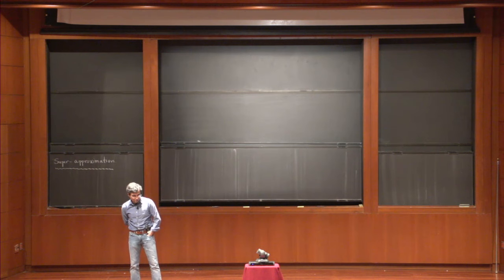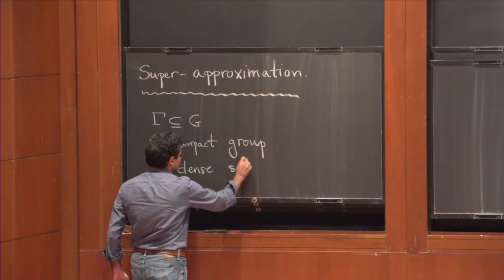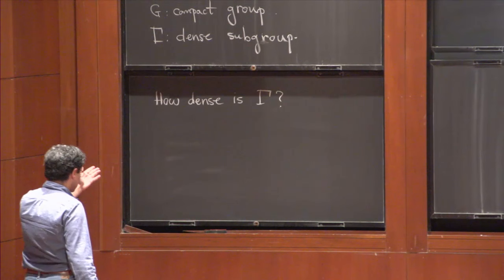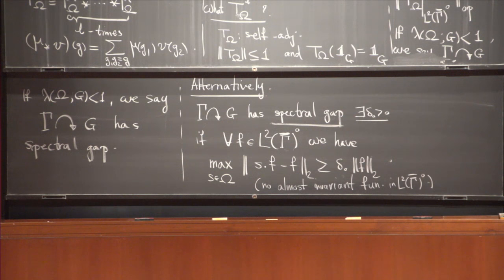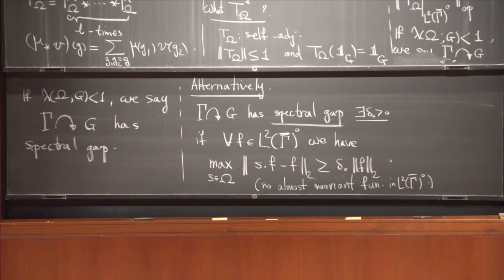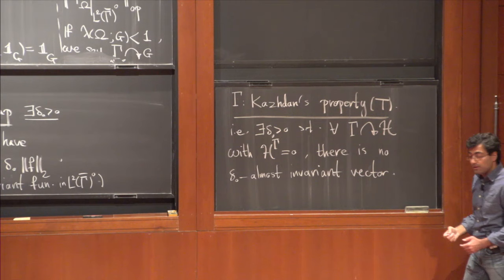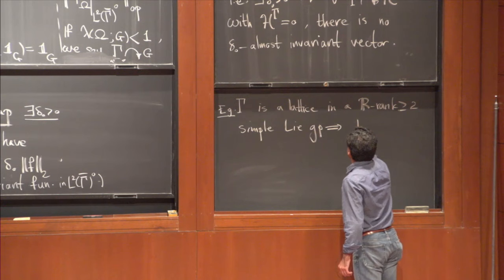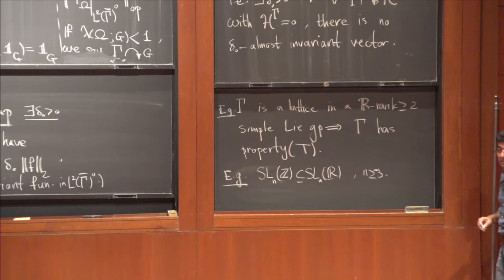Super-Approximation and Its Applications - Alireza Salehi Golsefidy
Analysis and Beyond - Celebrating Jean Bourgain's Work and Impact